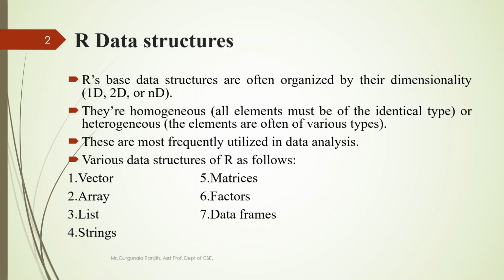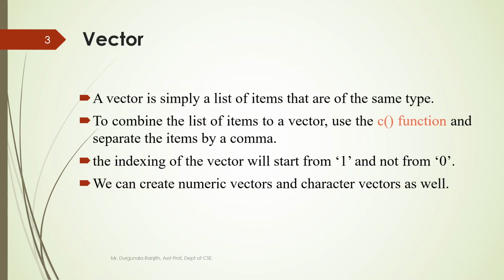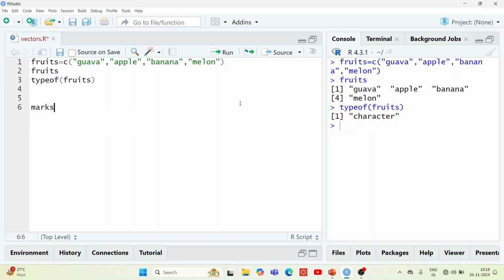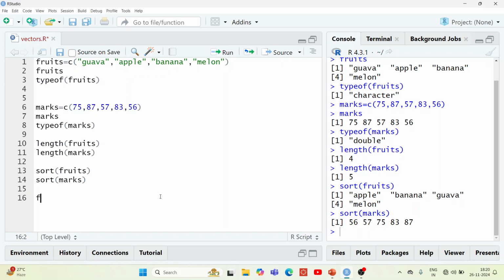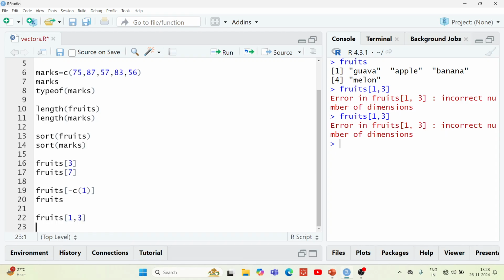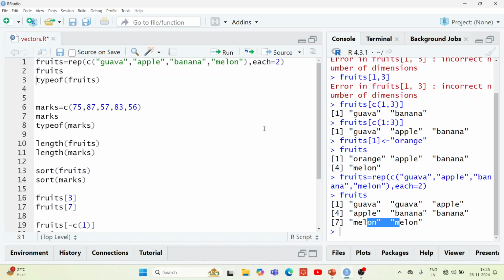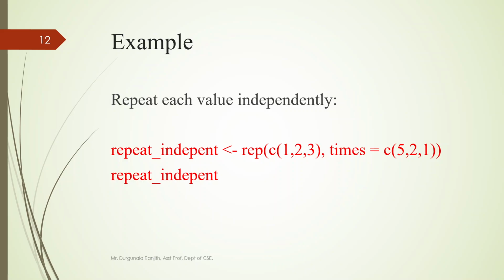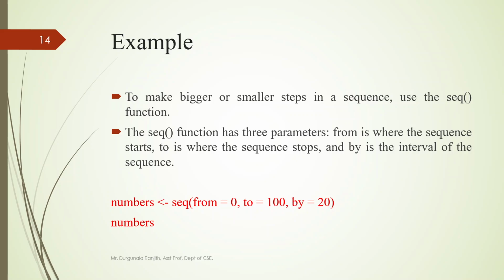L8 -Vectors in R